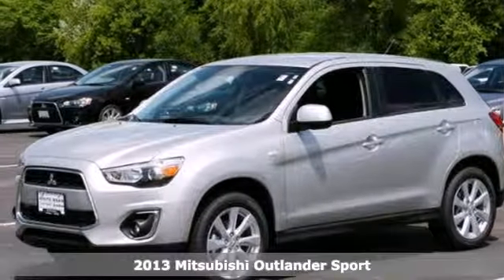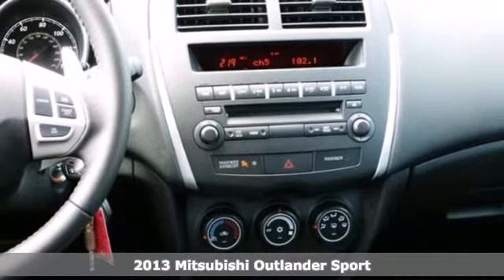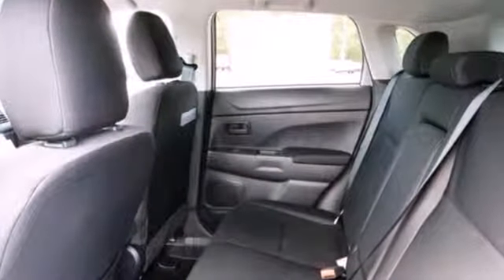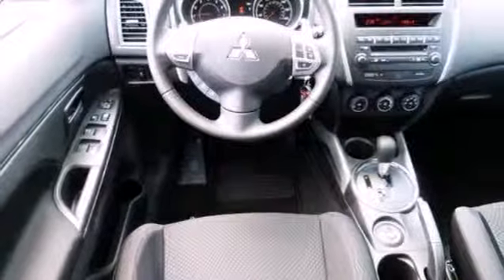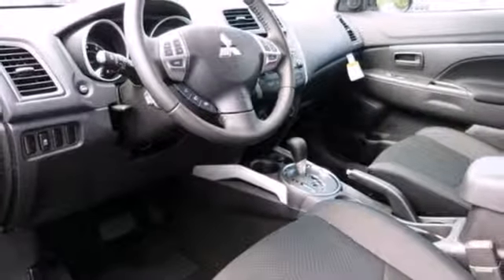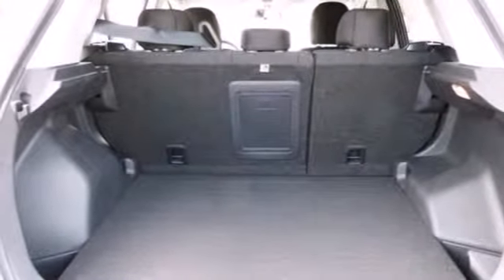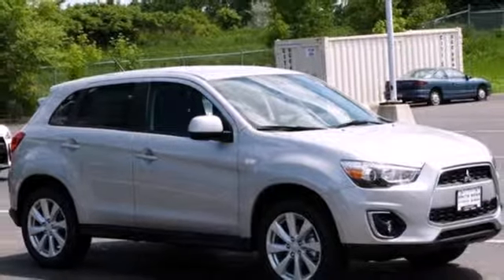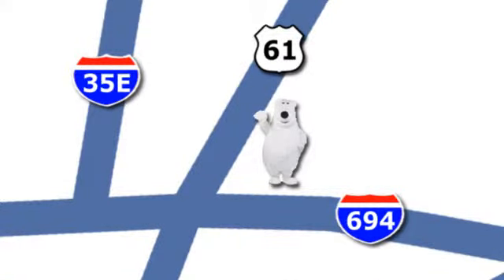2013 Mitsubishi Outlander Sport St-Paul White-Bear-Lake, MN #68766 - SOLD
Year: 2013
Make: Mitsubishi
Model: Outlander Sport
Trim: AWD 4dr CVT ES
Engine: 2.0 L 4 Cyl. Cyl.
Transmission: Automatic
Color: Quick Silver Metallic
Stock #: 68766

Address:
3400 Highway 61 N